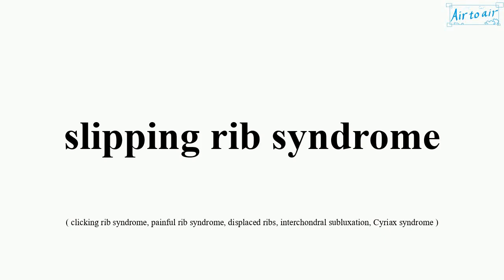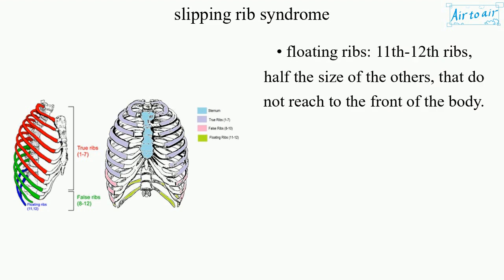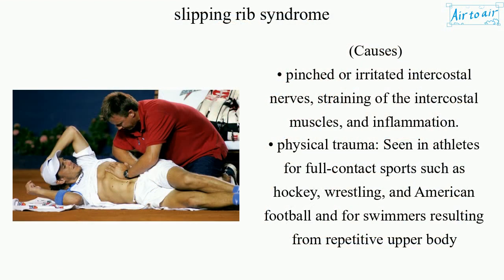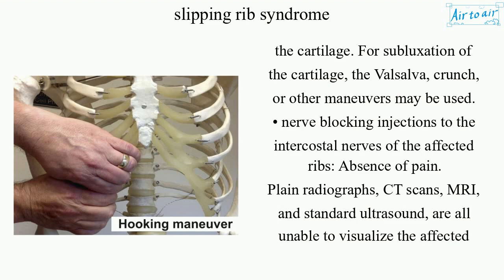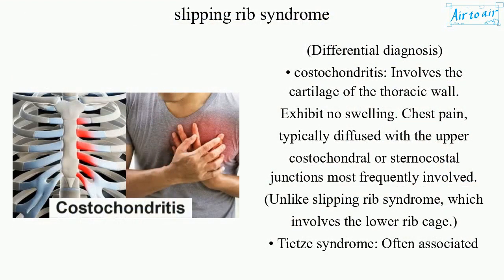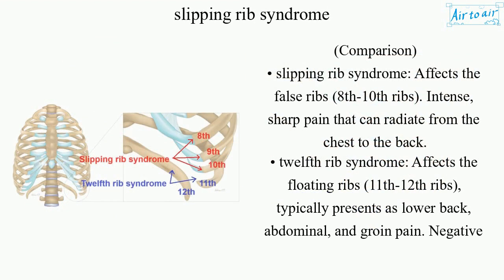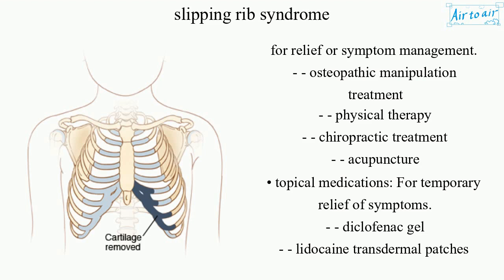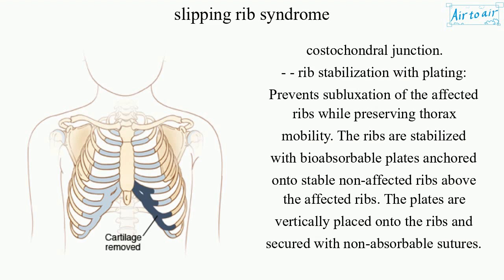slipping rib syndrome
(clicking rib syndrome, painful rib syndrome, displaced ribs, interchondral subluxation, Cyriax syndrome)

A condition in which the interchondral ligaments are weakened or disrupted and have increased laxity, causing the costal cartilage tips to subluxate (partially dislocate).
It affects the 8-10th ribs (most commonly, the 10th rib). It can present at one or both sides.

(Types of the ribs)
• true ribs: 1st-7th ribs, attached directly to the sternum by costal cartilages.
• false ribs: 8th-10th ribs, that do not join the sternum directly but connected to the 7th rib by cartilage.
• floating ribs: 11th-12th ribs, half the size of the others, that do not reach to the front of the body.

(Symptoms)
• pain or discomfort in the lower chest or upper abdomen: Most common. Episodic lasting minutes to hours, from a minor nuisance to severely impacting quality of life.
• sensation of "popping" or "clicking" of the lower ribs: As a result of subluxation of the cartilaginous joints.
• intense, sharp pain that can radiate from the chest to the back
Stretching, reaching, coughing, sneezing, lifting, bending, sitting, sports activities, and respiration may exacerbate the symptoms.

(Causes)
• pinched or irritated intercostal nerves, straining of the intercostal muscles, and inflammation.
• physical trauma: Seen in athletes for full-contact sports such as hockey, wrestling, and American football and for swimmers resulting from repetitive upper body movements.
• unstable bifid rib: A congenital abnormality.
• generalised joint hypermobility: A congenital abnormality. An ability to exceed the joints beyond the normal range.

(Diagnosis)
• movement or pain by the hooking maneuver (pulling anterosuperiorly with the hooked fingers under the costal margin).
• dynamic ultrasound (physical examination by an experienced physician is better): Evaluates the dynamic laxity or displacement of the cartilage. For subluxation of the cartilage, the Valsalva, crunch, or other maneuvers may be used.
• nerve blocking injections to the intercostal nerves of the affected ribs: Absence of pain.
Plain radiographs, CT scans, MRI, and standard ultrasound, are all unable to visualize the affected cartilage. However, they are often used to exclude other conditions.

(Differential diagnosis)
• costochondritis: Involves the cartilage of the thoracic wall. Exhibit no swelling. Chest pain, typically diffused with the upper costochondral or sternocostal junctions most frequently involved. (Unlike slipping rib syndrome, which involves the lower rib cage.)
• Tietze syndrome: Often associated with swelling and swelling of the costochondral, sternocostal, and sternoclavicular joints, typically involves the 2nd-3rd ribs, usually a result of infectious, rheumatologic, or neoplastic processes. (Unlike slipping rib syndrome, which exhibits no swelling.)
• pleurisy
• rib fracture
• gastric ulcer
• cholecystitis
• esophagitis
• hepatosplenic abnormalities

(Comparison)
• slipping rib syndrome: Affects the false ribs (8th-10th ribs). Intense, sharp pain that can radiate from the chest to the back.
• twelfth rib syndrome: Affects the floating ribs (11th-12th ribs), typically presents as lower back, abdominal, and groin pain. Negative by the hooking maneuver.

(Treatment)
• conservative measures: Especially for those in which the symptoms are minor.
- - limit activity
- - ice
- - pain medication: E.g. nonsteroidal anti-inflammatory drugs (NSAIDs).
• non-invasive methods: Typically for relief or symptom management.
- - osteopathic manipulation treatment
- - physical therapy
- - chiropractic treatment
- - acupuncture
• topical medications: For temporary relief of symptoms.
- - diclofenac gel
- - lidocaine transdermal patches
• nerve blocking injections: Minimally invasive procedures. Consists of steroidal or local anesthetic agents. Seen as temporary, repeated injections are necessary.
• surgical procedures
- - costal cartilage removal: Removal of the cartilage affected from the sternum to the boned portions of the ribs, with or without preserving the perichondrium.
- - rib resection: Removal of small bone portions of the affected ribs.
- - laparoscopic costal cartilage removal: Minimally invasive. Intra-abdominal approach. The affected cartilage is excised from the sternocostal junction to the costochondral junction.
- - rib stabilization with plating: Prevents subluxation of the affected ribs while preserving thorax mobility. The ribs are stabilized with bioabsorbable plates anchored onto stable non-affected ribs above the affected ribs. The plates are vertically placed onto the ribs and secured with non-absorbable sutures.